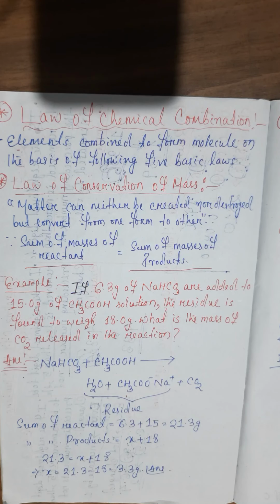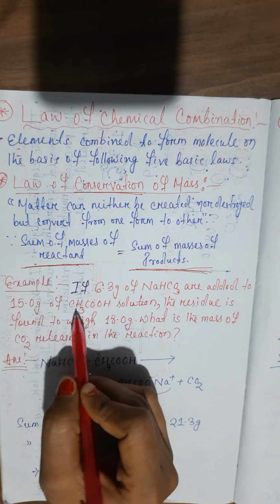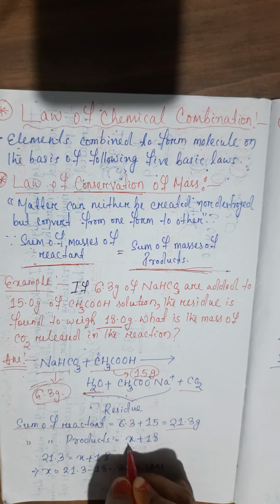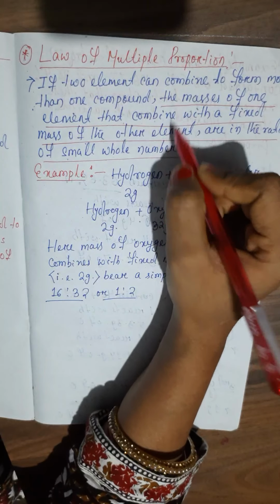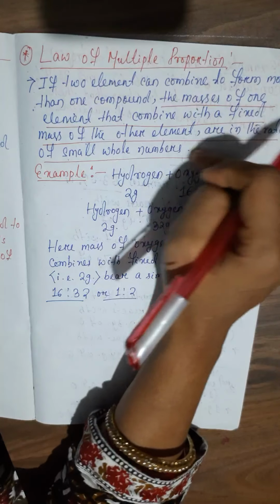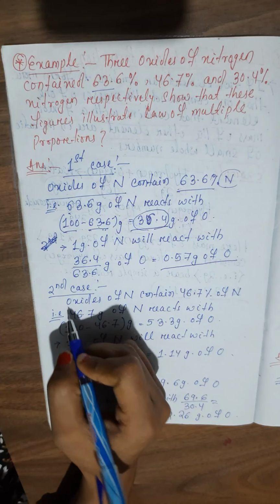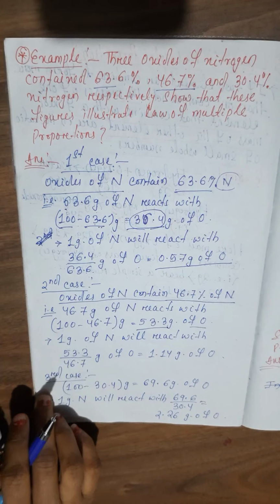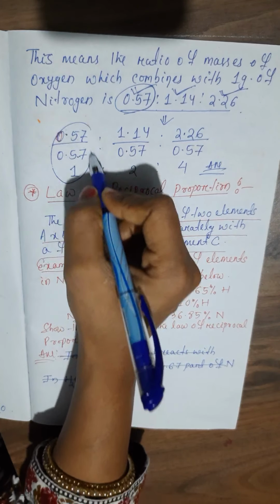Class -11 Chemistry Chapter-01 (Video-03) Law of Chemical Combination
Class -11 Chemistry Chapter-01 (Video-03)
Chemistry Chapter-01 -Basic Concepts of Chemistry
LawOfMultiple Proportion

For Pdf Notes of this Lecture ,you can Whatsapp at my No-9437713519.